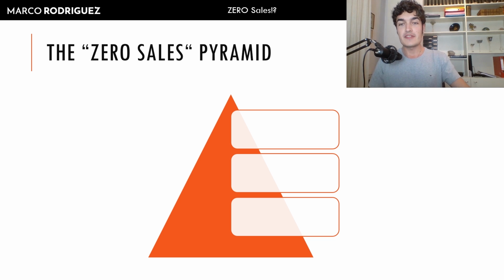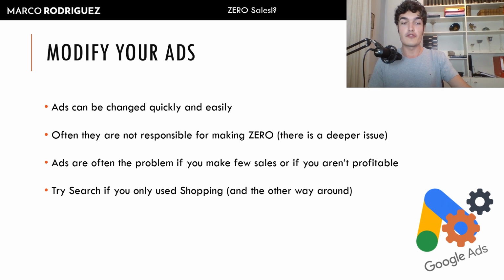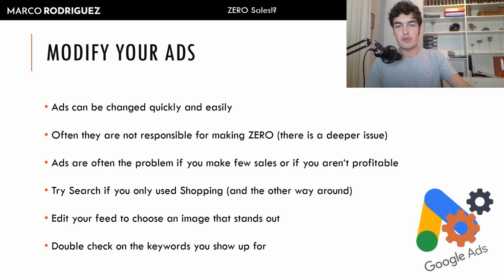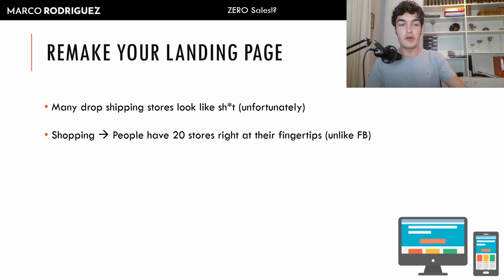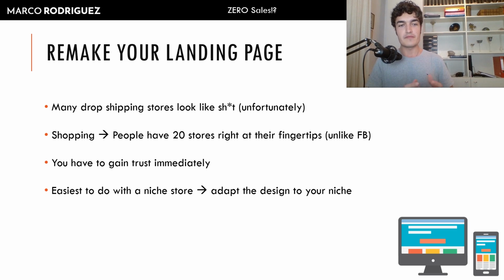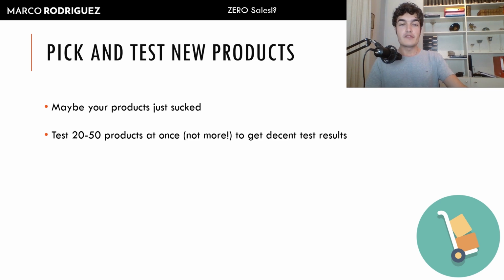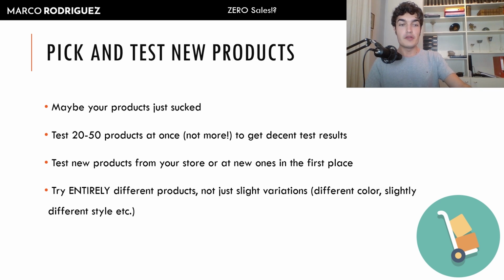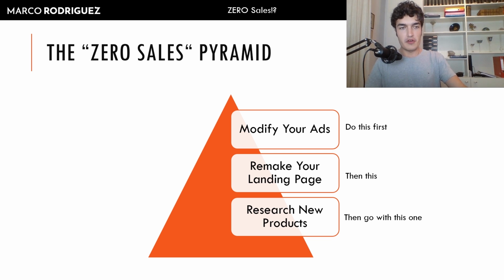(ALMOST) ZERO SALES With Google Ads And Shopify? Watch This Now!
👉 Break your Google Ads plateau with us, guaranteed 👉👉 Work with me 1 on 1 for world-class Google Ads

In this video I talk about WHAT to do when you have no sales with your Shopify store using Google Ads.